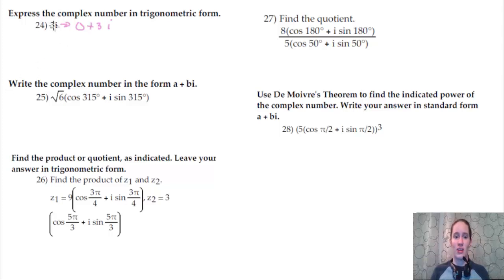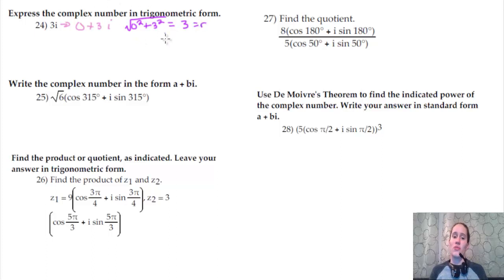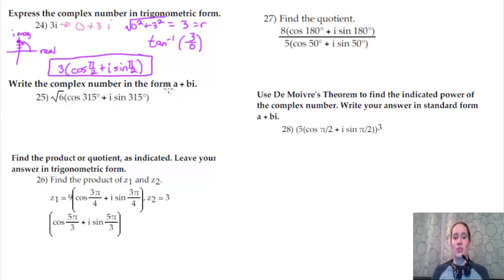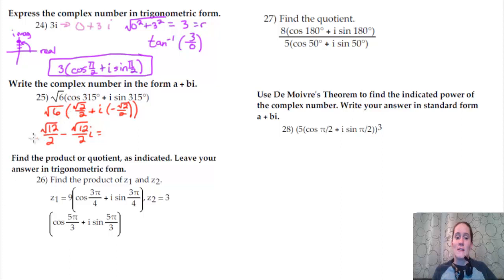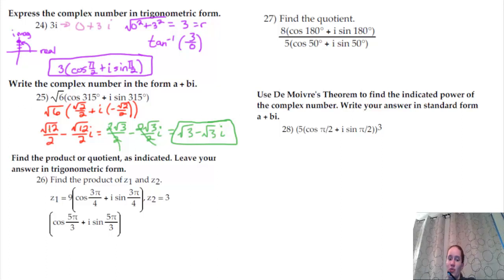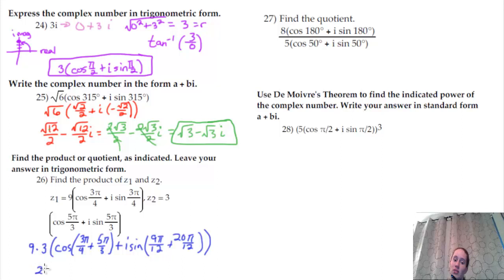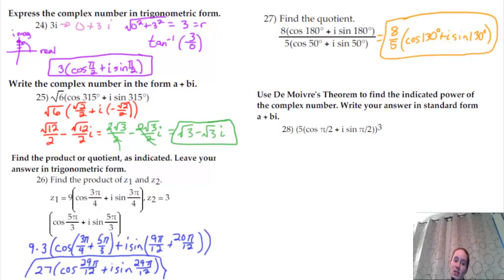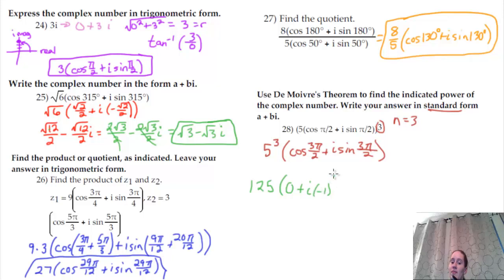Precalculus Chapter 6 Review #24-28